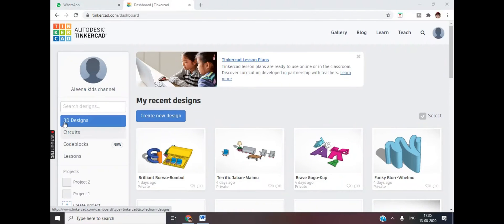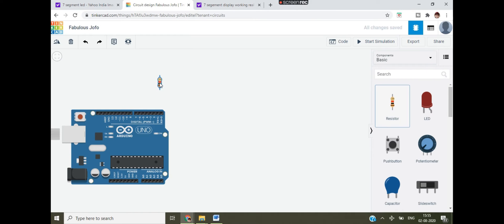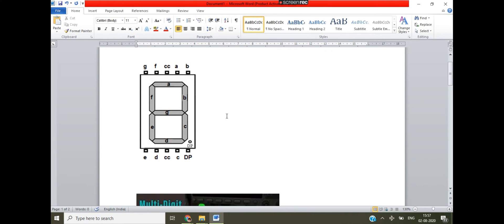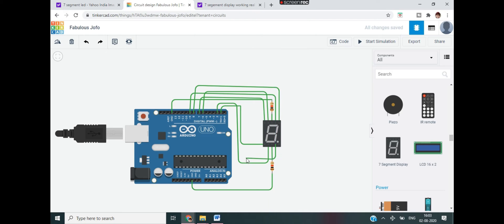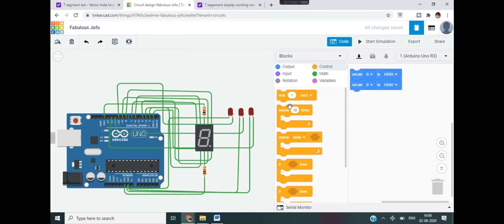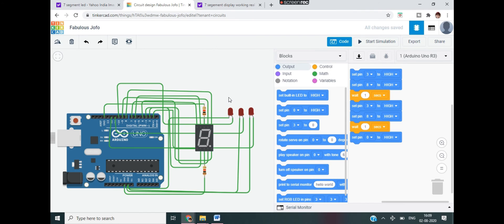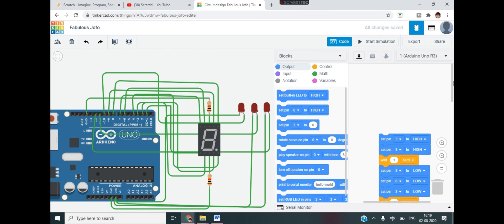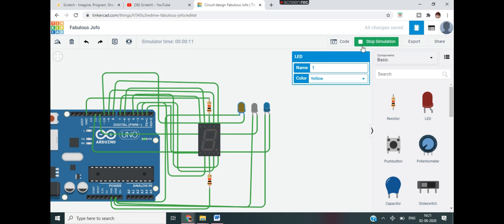7-Segment LED Display | Using TinkerCad Circuit | Block Programming | for beginners | Arduino UNO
7-Segment LED Display | Using TinkerCad Circuit  | Block Programming | for beginners | Arduino UNO

7-Segment Display: Seven-Segment Display Types, Working & Applications
In our daily life we come across many displays like television, smartphones, computers, traffic lights time counters, digital watches, washing machine, etc. We have different types of displays according to the use. You might have seen displays which are used to display waiting time on traffic lights or display used at railway stations for clocks, platforms and coaches. Those displays are called as seven segment displays.

There are seven small rectangular LEDs are present in a seven segment display and each led is called as segment. An additional led is also used in some displays for displaying decimal point to. Position of each led is set and named from A to G and this combination is used to display characters.

One pin from each led is brought out to give the signal to glow. The other pins of the LEDs are connected together to form a common pin. Led glows only when it is forward biased therefore if we make particular pin in forward bias mode we can make the characters of desired choice.
Seven LED segments of the display and their pins are “a”, “b”, “c”, “d”, “e”, “f” & “g” as shown in the figure given below. Each of the pins will illuminate the specific segment only.

Other ARDUINO projects for kids

Police Siren | Using Arduino UNO R3 In Tinker Cad | Blocking Program or Block Code | For kids